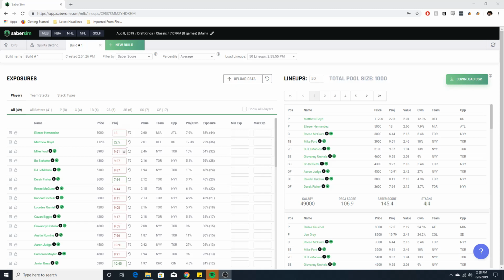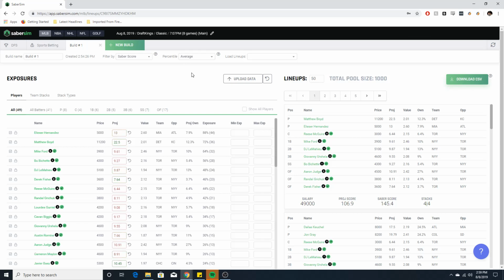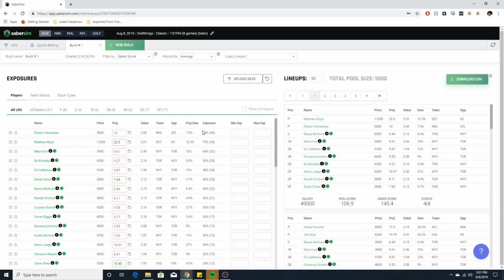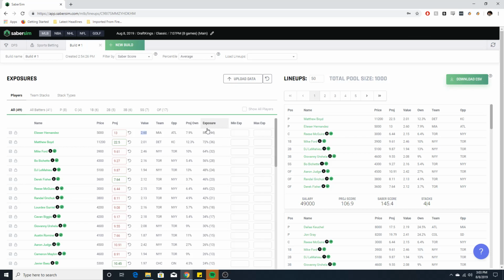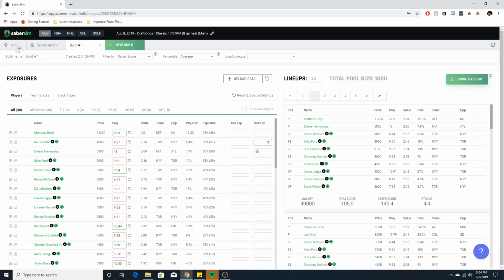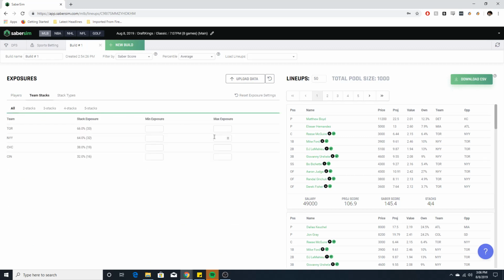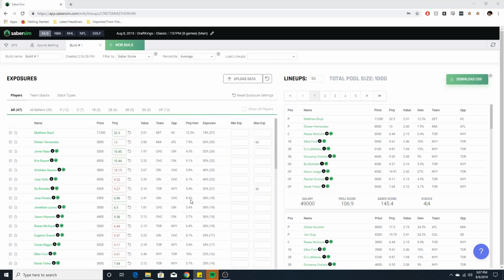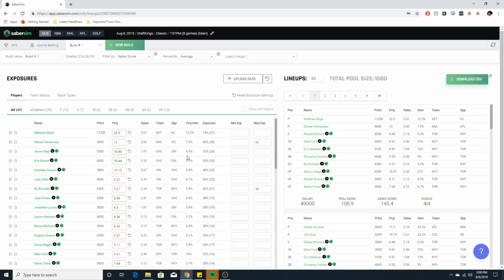Advanced MLB DFS Strategy: Adjusting Exposures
Max Steinberg walks you through how he uses SaberSim to manage player, team, and stack exposures for his daily fantasy baseball lineups